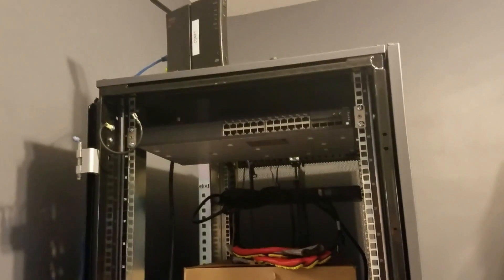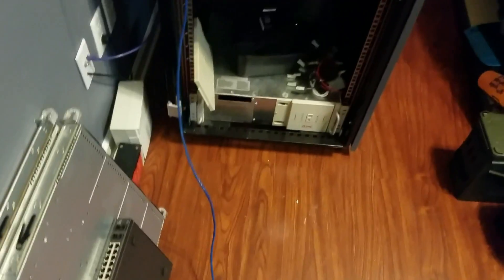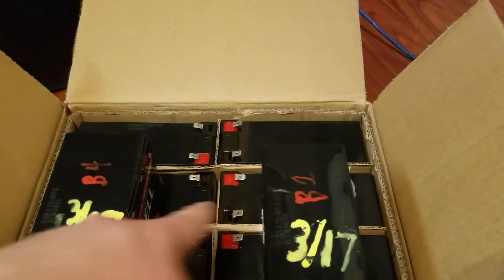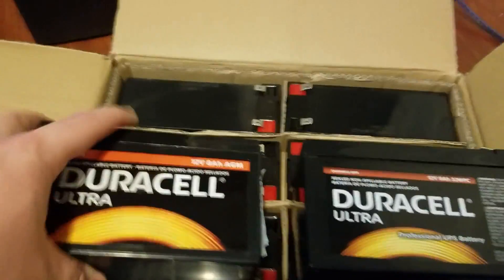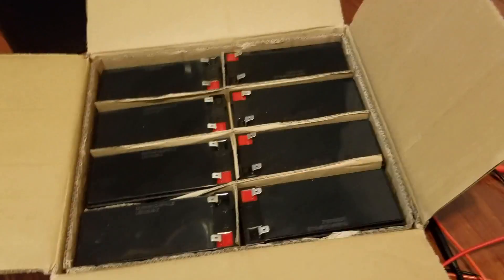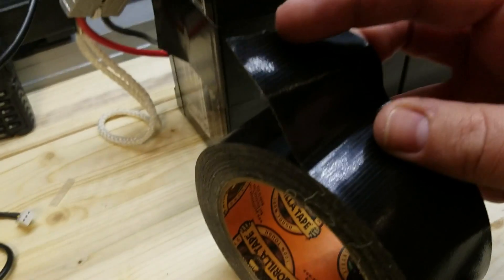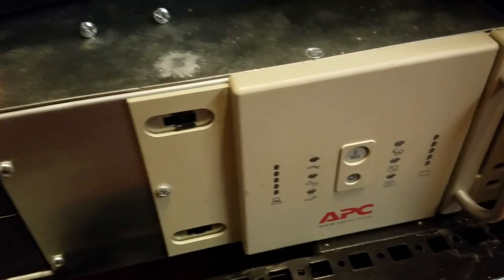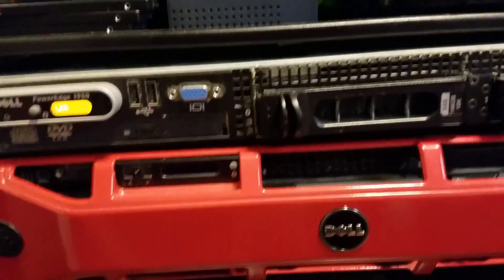Battery Swap in my APC 3000VA Rackmount UPS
Electrical issues in my house contributed to my UPS batteries meeting a premature demise. After I extracted the cooked batteries out of my dead UPS, here I am with some fresh batteries bringing the UPS back to life.